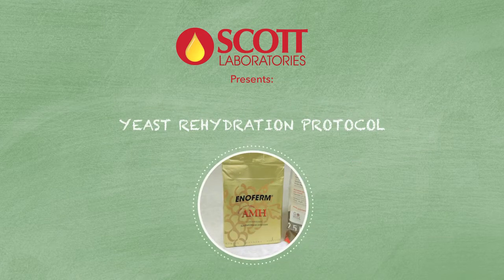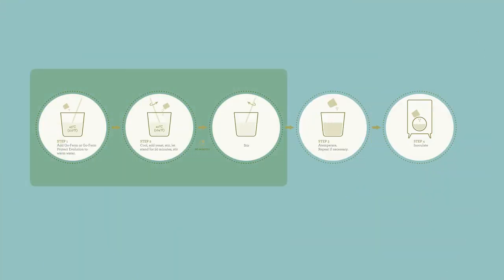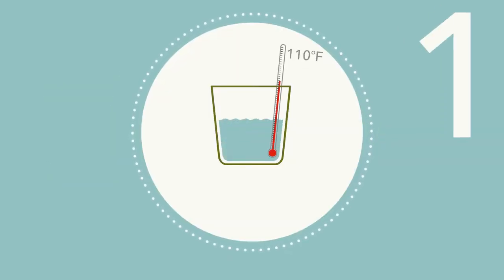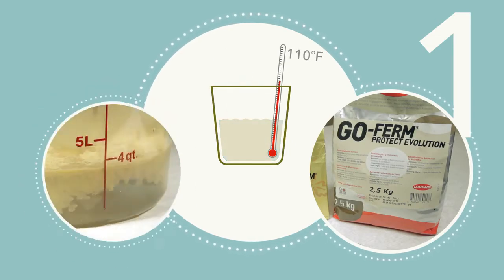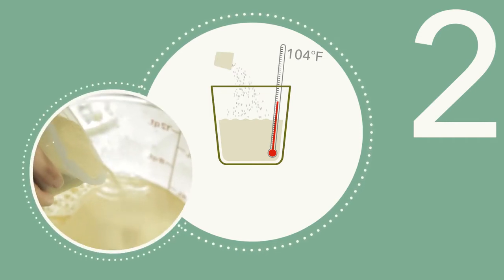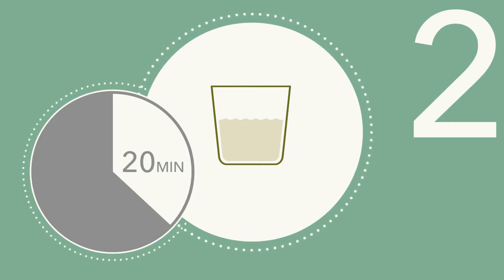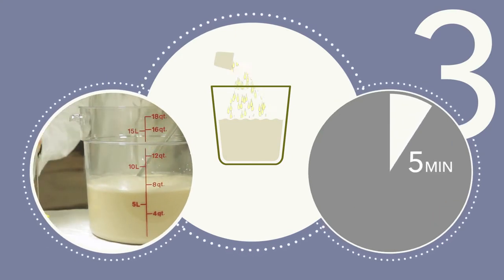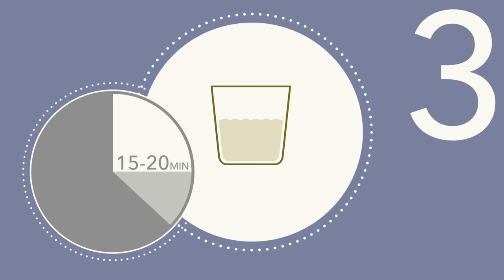Scott Labs Rehydration Protocol Lallemand